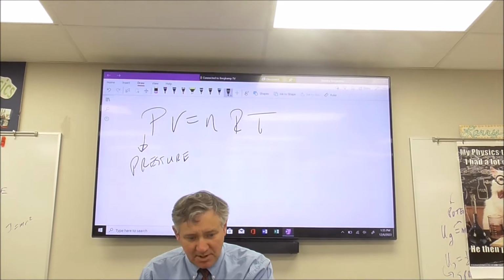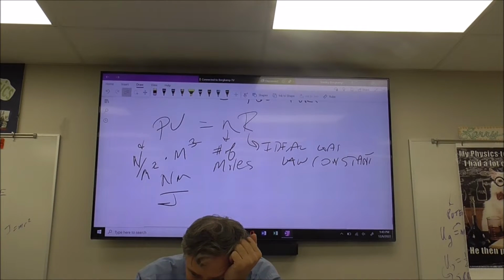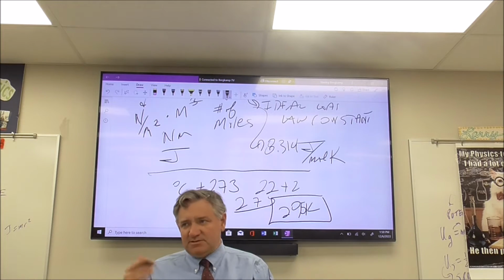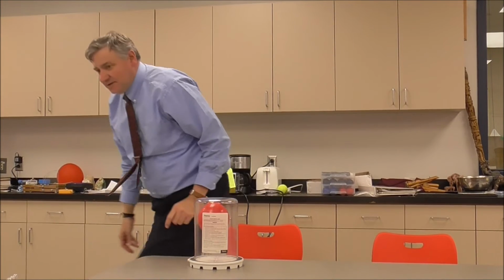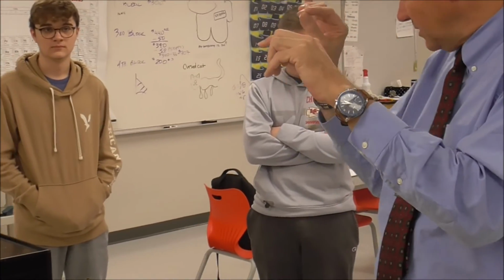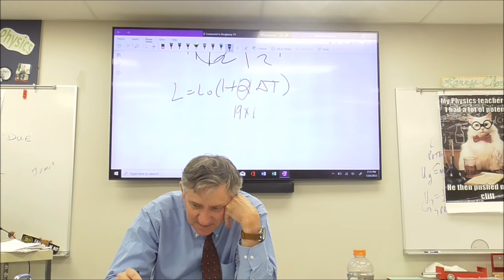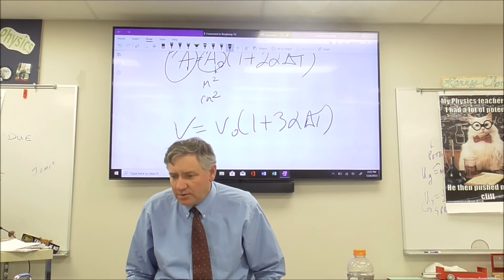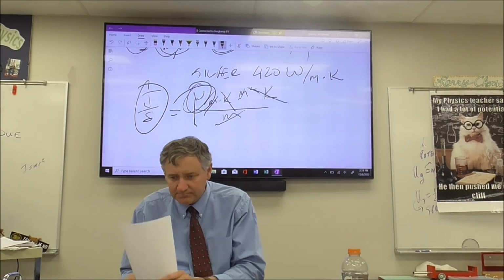AP Physics 12 6 2022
Intro to thermal expansion and gas laws